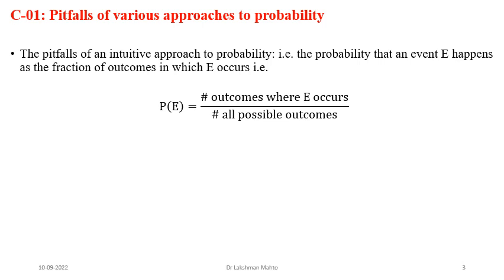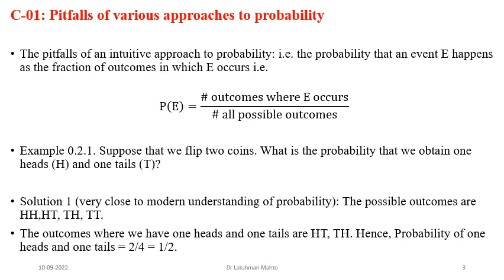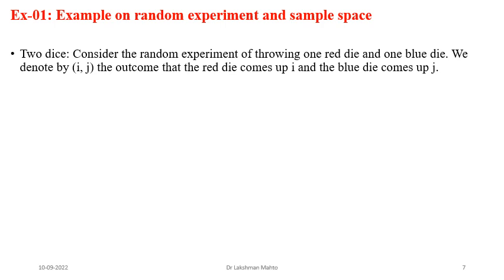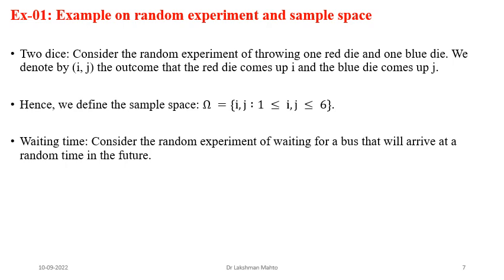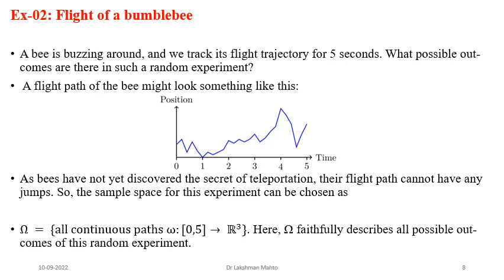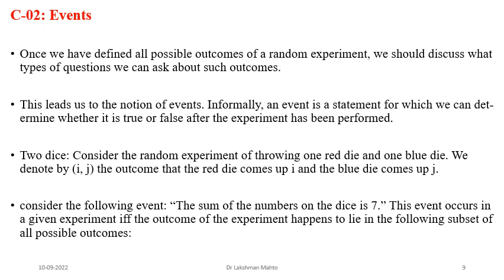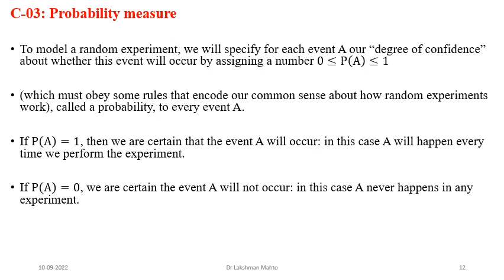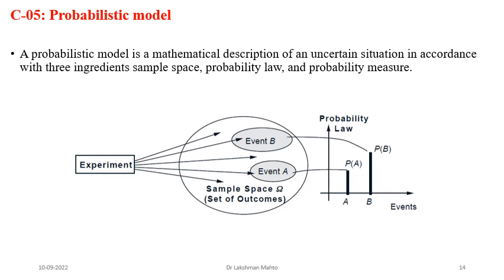L02 Basic concepts of probabilistic modelling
In this lecture, we discuss identification of outcomes followed by basic concepts of probabilistic modelling such as sample space, event and probability measure.